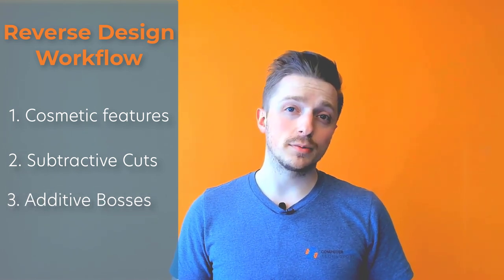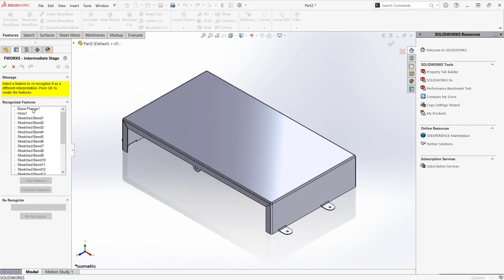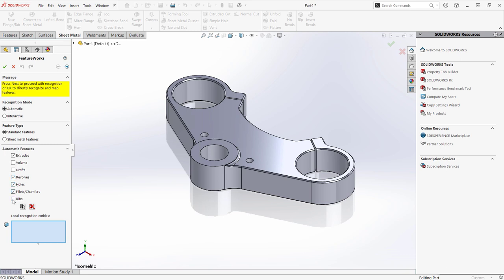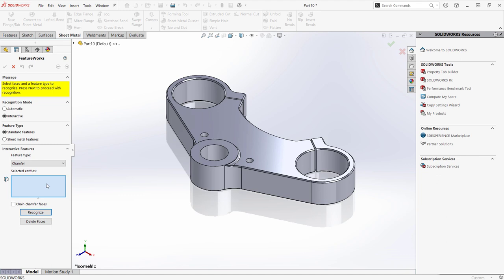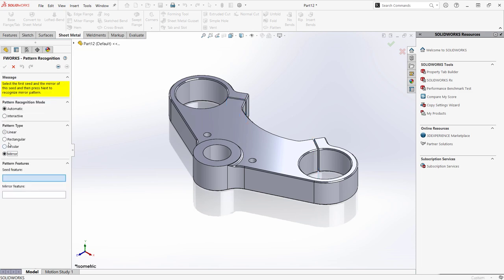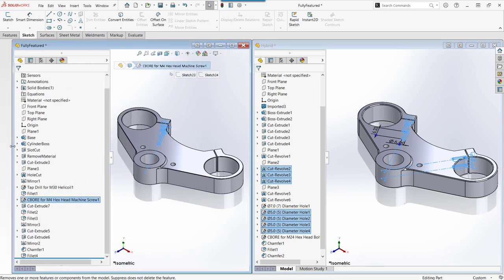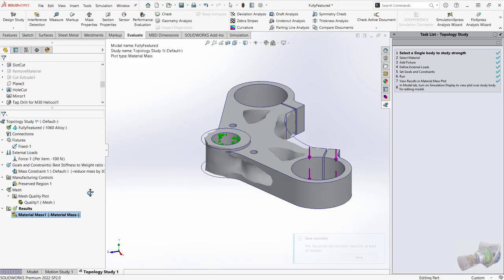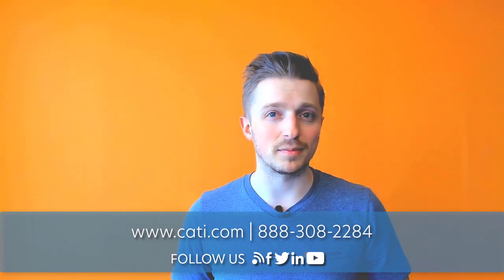FeatureWorks Works for You!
Handling imported CAD data can be tricky… Convert to SOLIDWORKS parts easily using FeatureWorks!